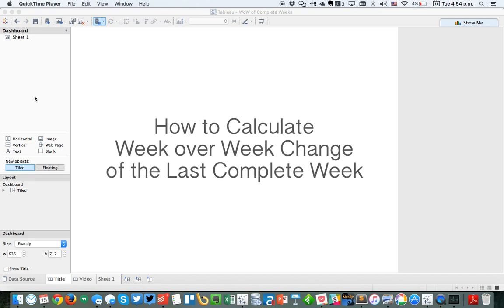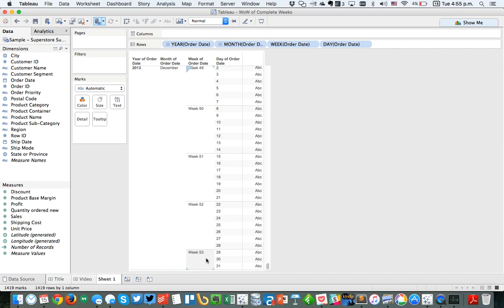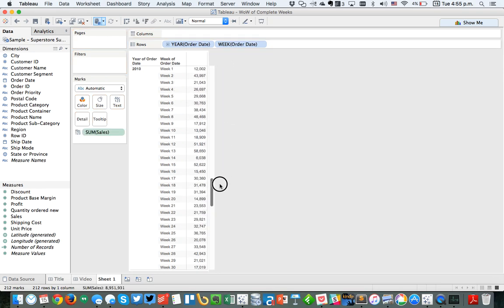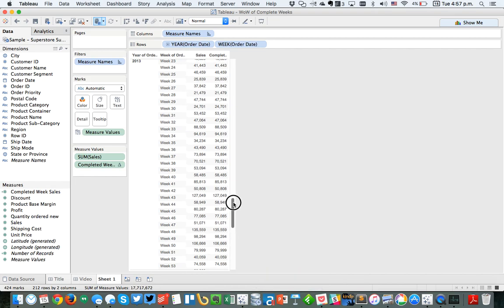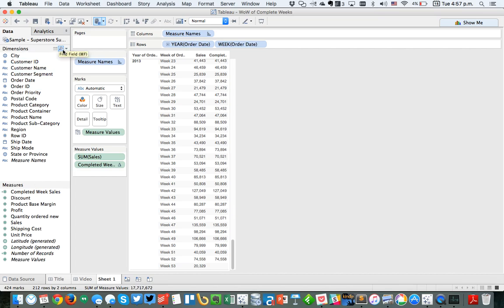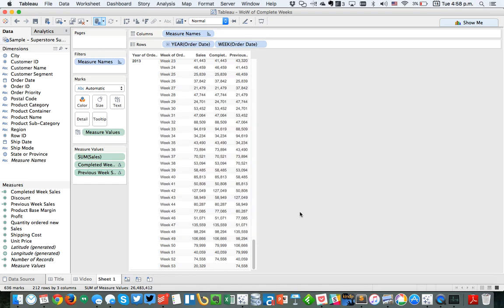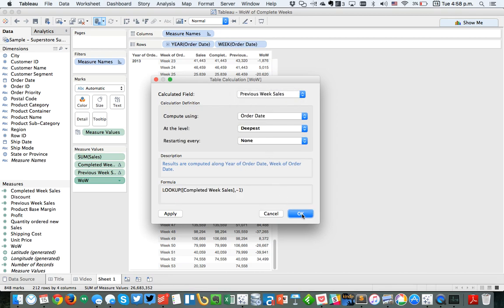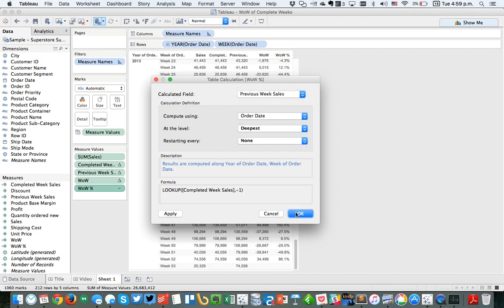How to Calculate Week over Week Change of the Last Complete Week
Tableau Tip Tuesday: How to Calculate Week over Week Change of the Last Complete Week